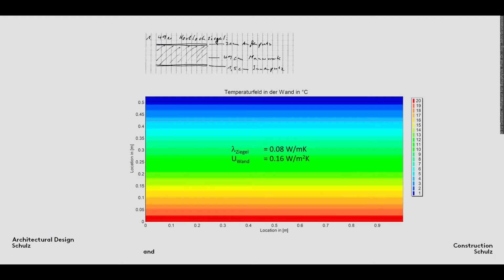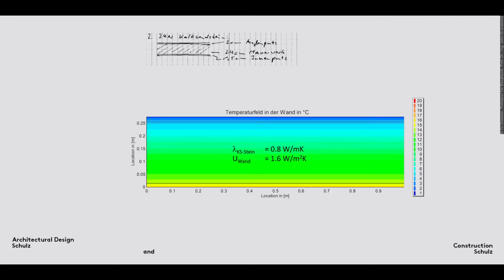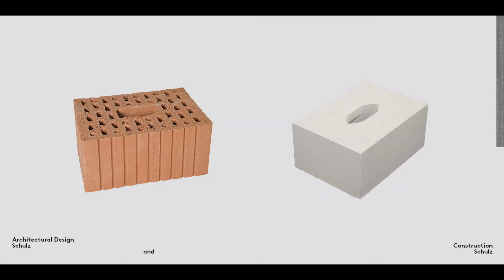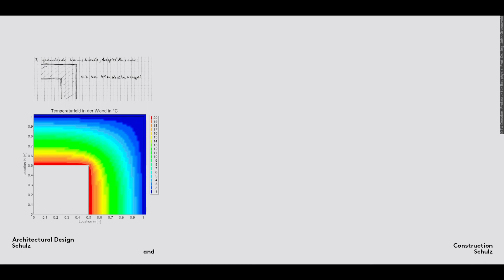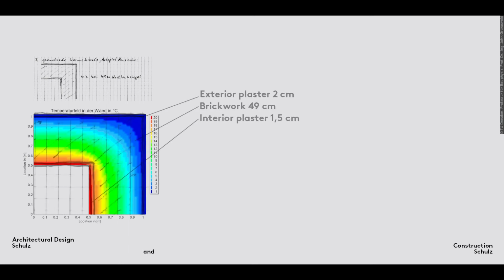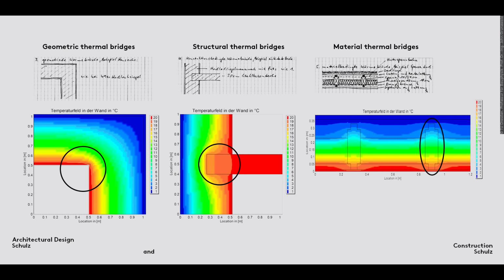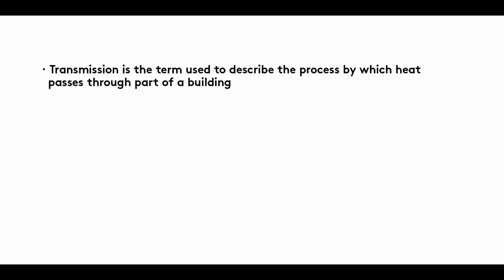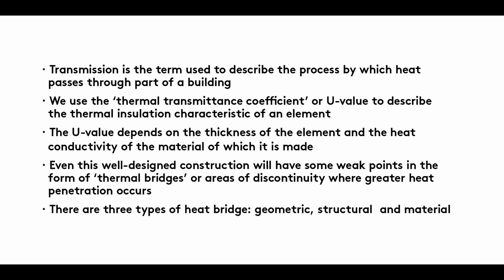Single-Skin Facades | Series 13 – Film 2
What are thermal bridges and how to address them? | Series 13 – Film 2